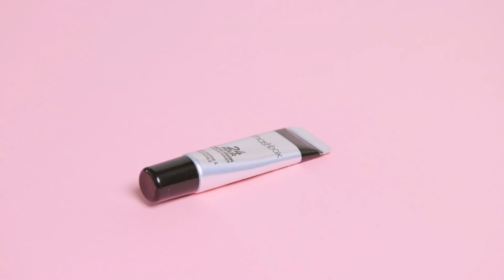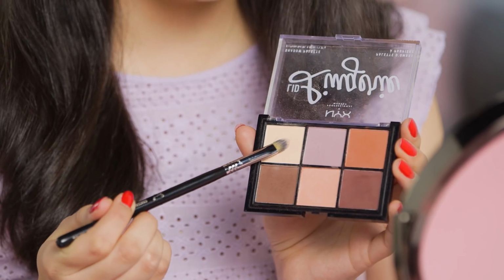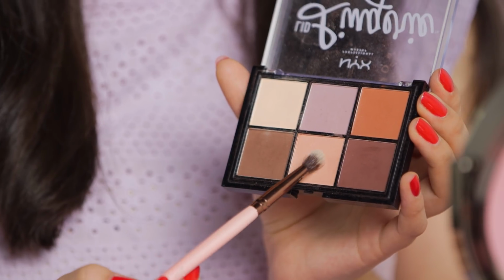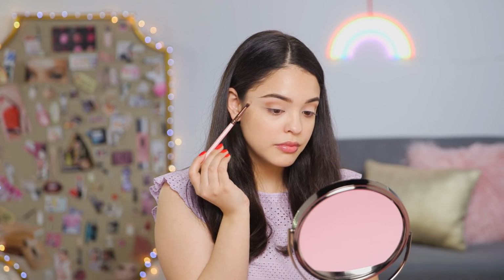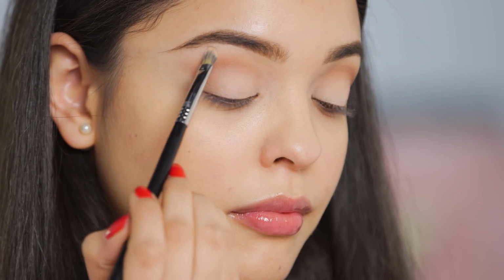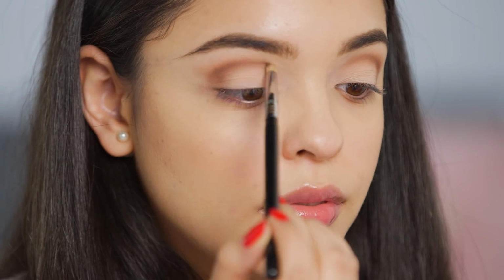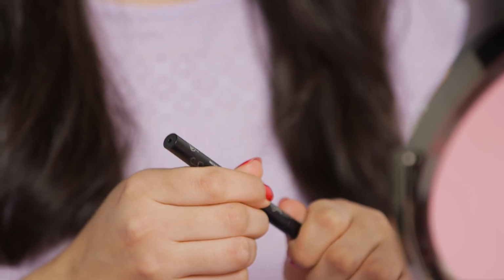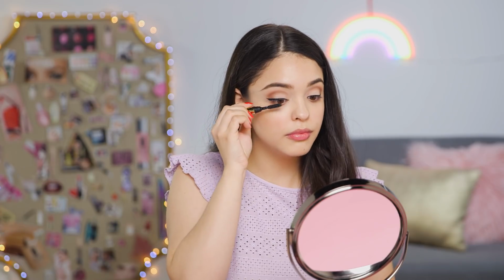The Secret to Getting A Perfect Cut Crease | Beauty Smarties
♥ SEVENTEEN SHOWS ♥

NEW Uploads Wednesday, Friday, Sunday at 5pm ET! YouTube.com/Seventeen is your daily video destination for fashion, beauty, celebrities and lifestyle! Tune in each week for fun, original programming hosted by Seventeen editors, exclusive behind-the-scenes features and interviews with the hottest celebs. Savvy, Smart, Stylish, Seventeen!